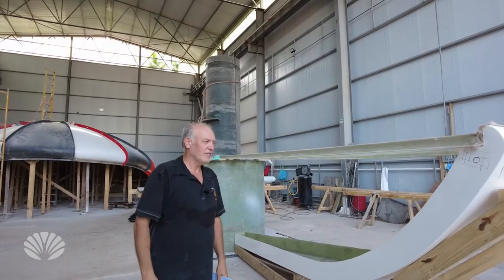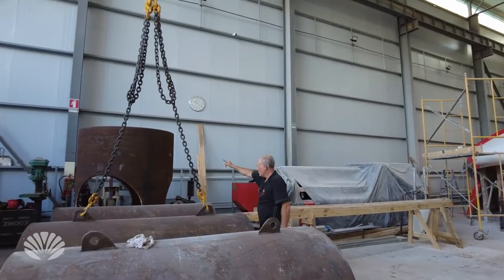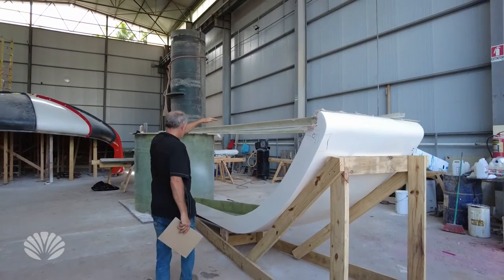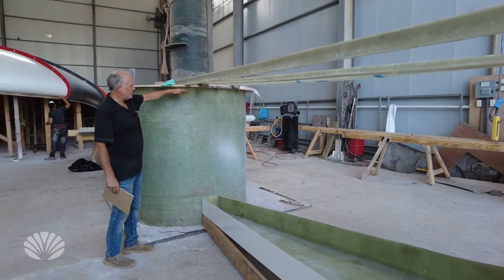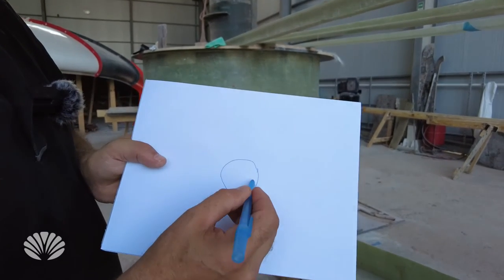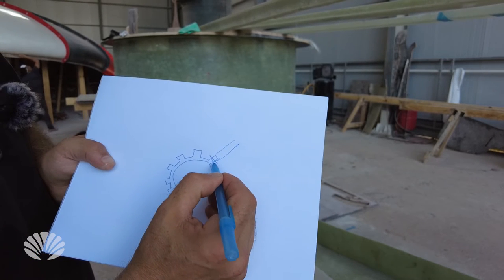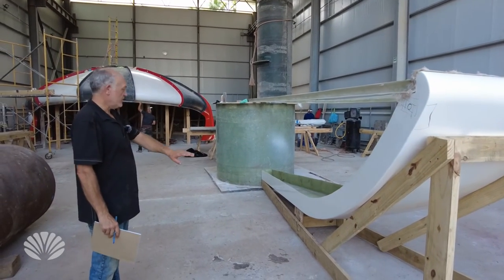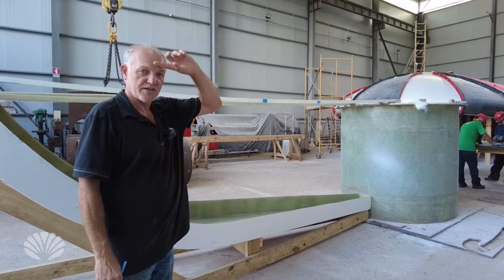Cross Section Testing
Here we have an update on the construction of the subfloor for the SeaPod. The subfloor is made in sections that meet in the middle of the SeaPod like slices of pizza. Each section is made individually and then connected to the center column of the SeaPod. At the top of this structure, we will have our floor beams and then the floor will be installed above the beams.